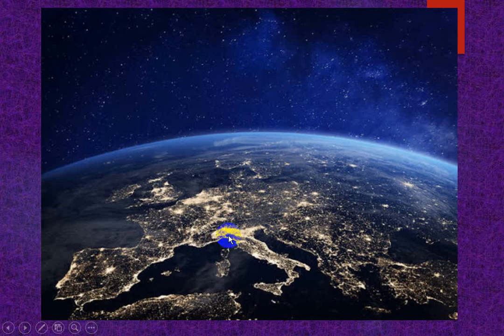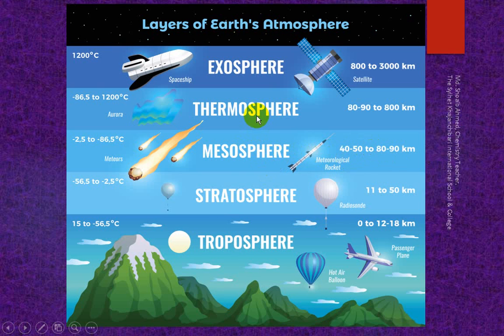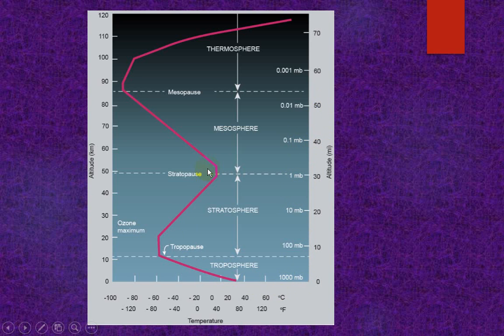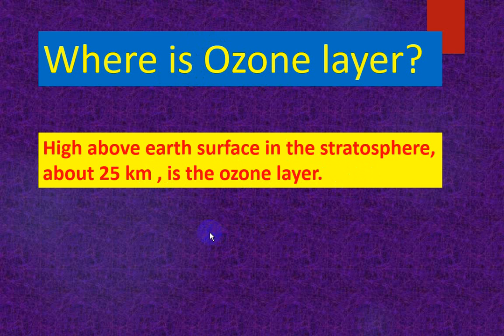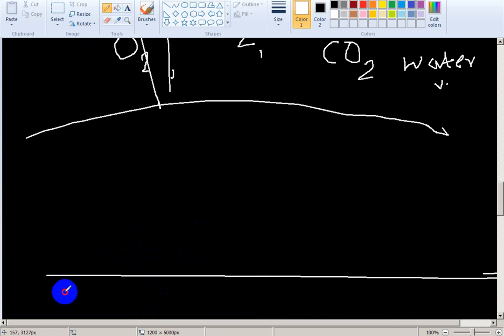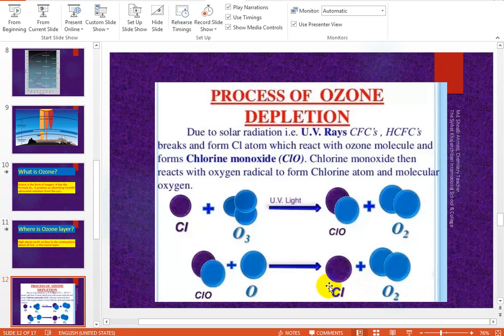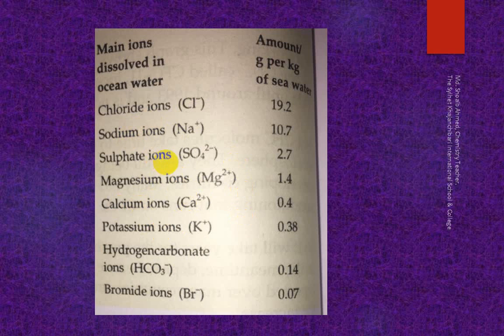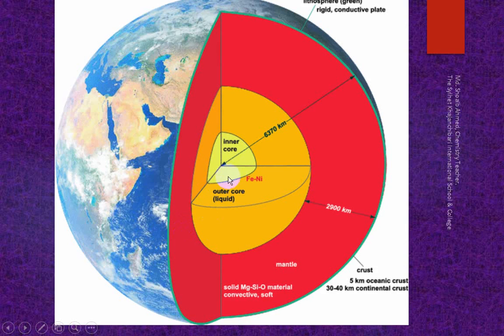Atmosphere, ozone layer, the earth's structure